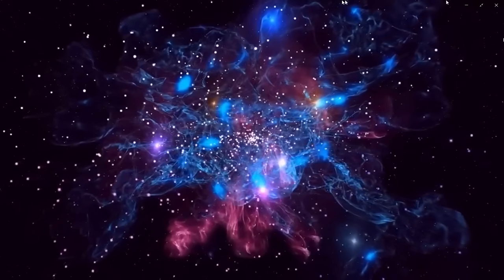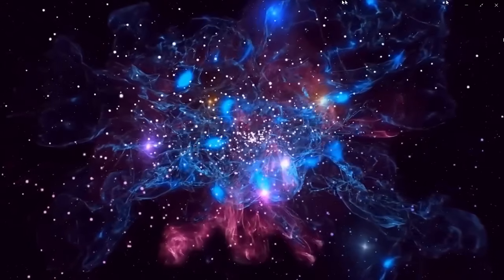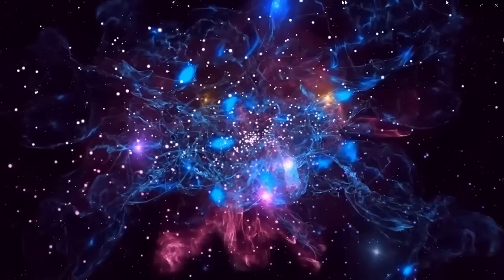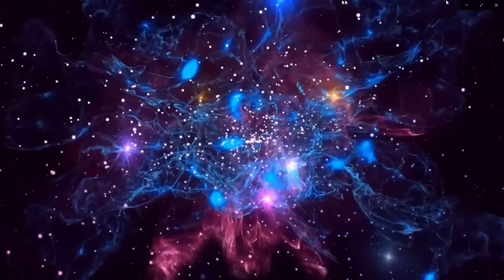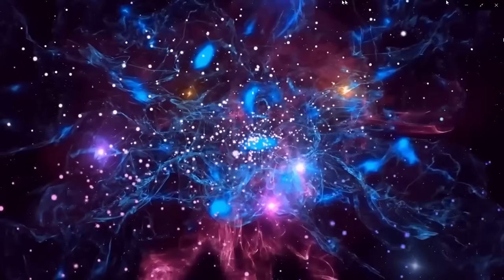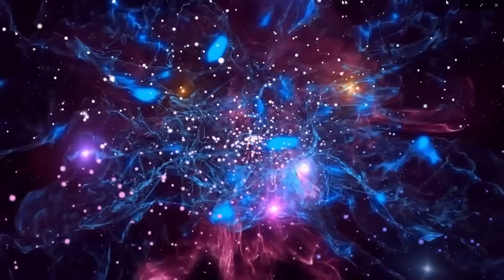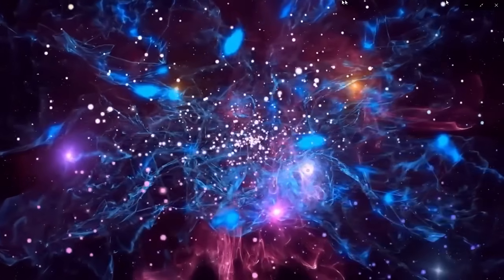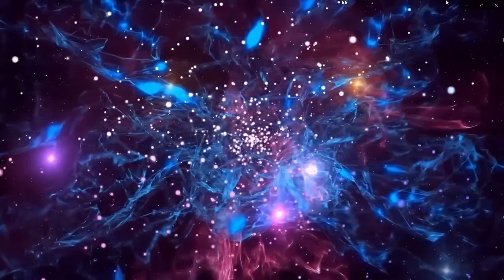False concepts of time, space and gravity..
In the settings, the audio track is available in English, French, German, Hindi, Japanese, Spanish, Italian, Indonesian, Portuguese.